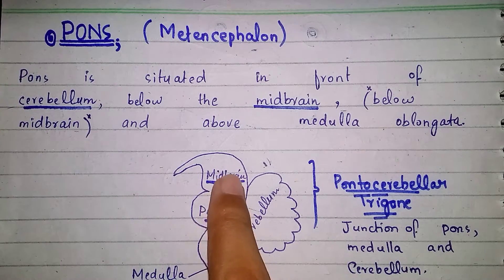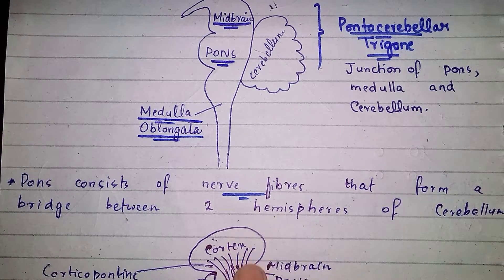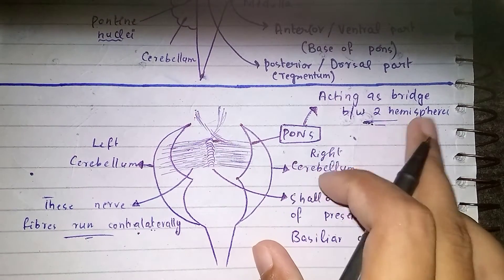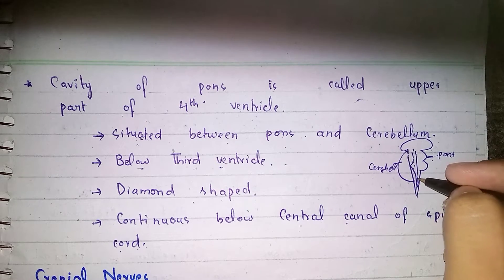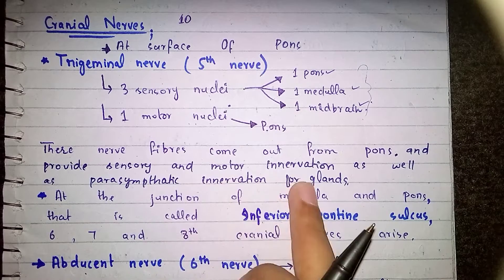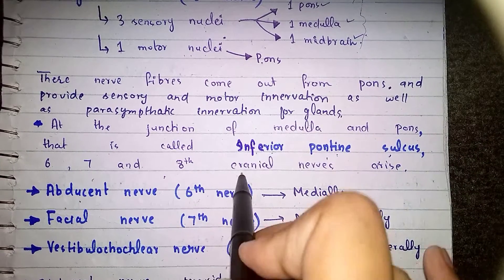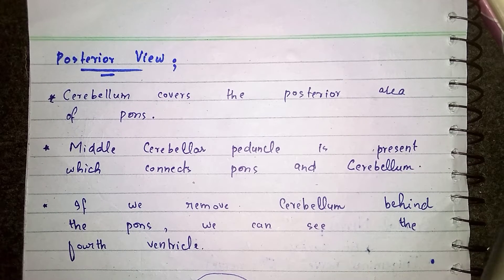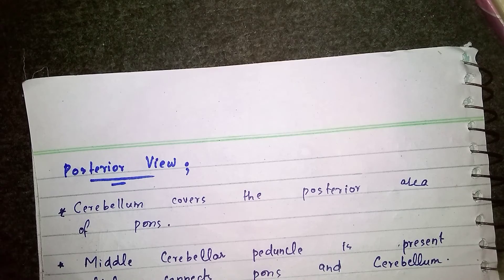Brainstem (part 3 ) Pons